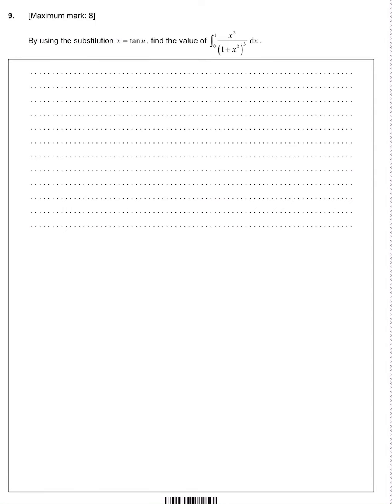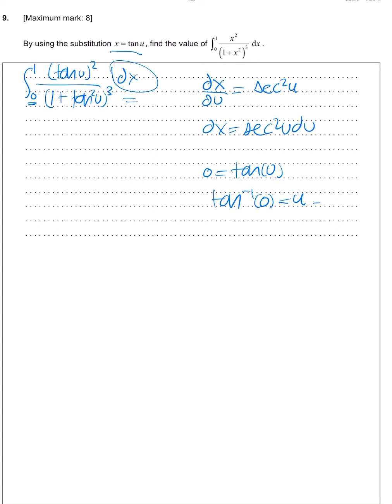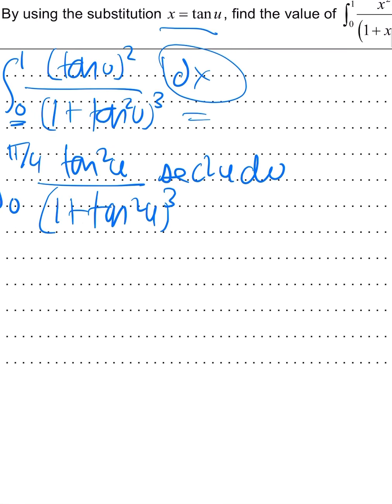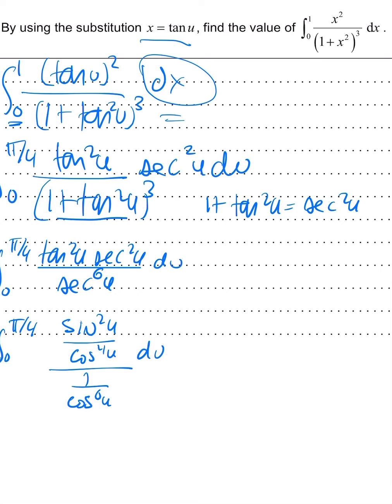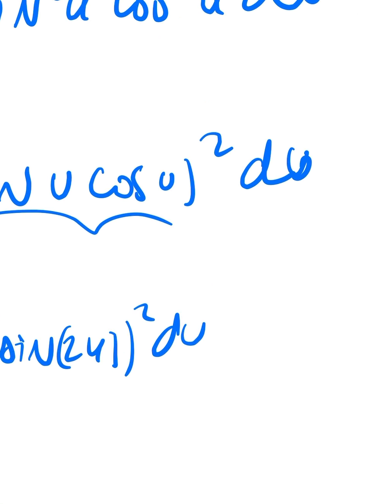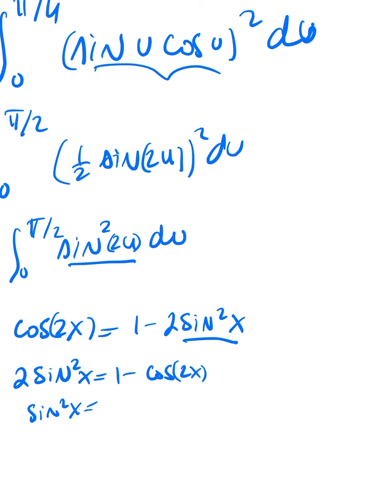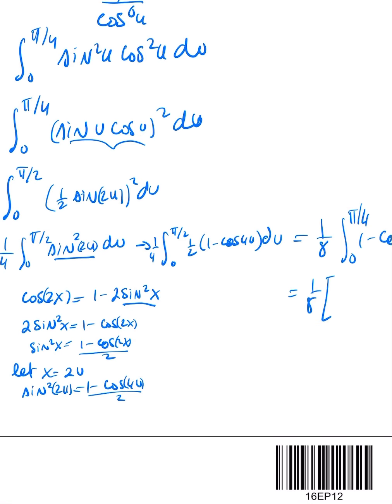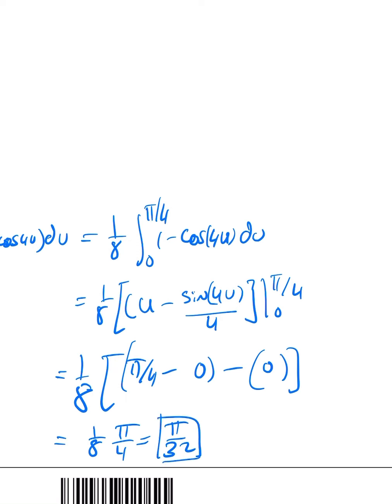HL P1 N20 T-3/5 q9 8 pts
Trig identities , usub, integration